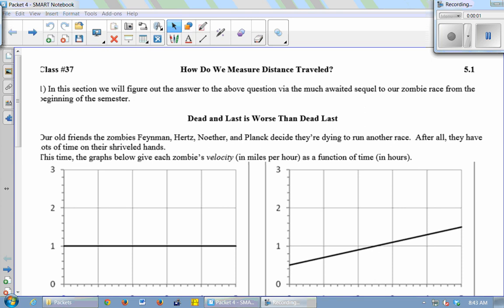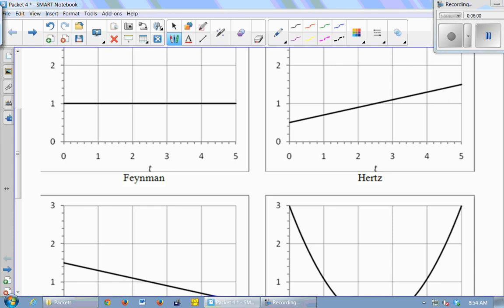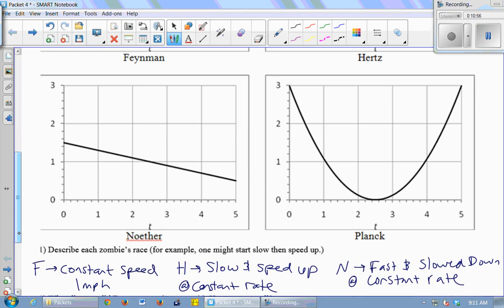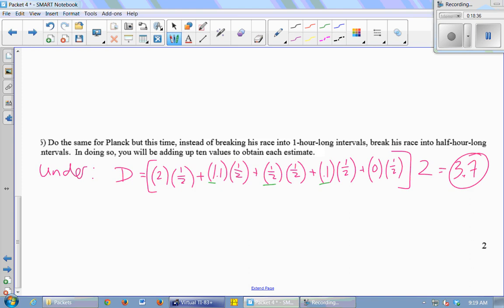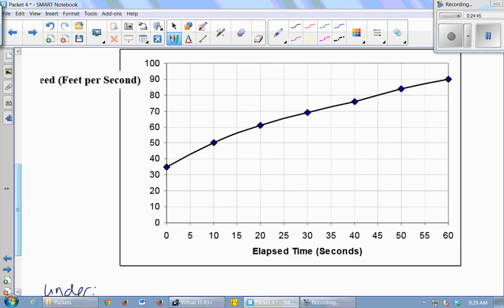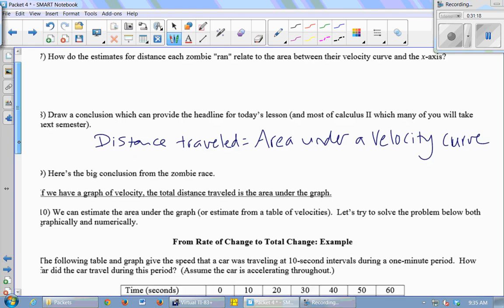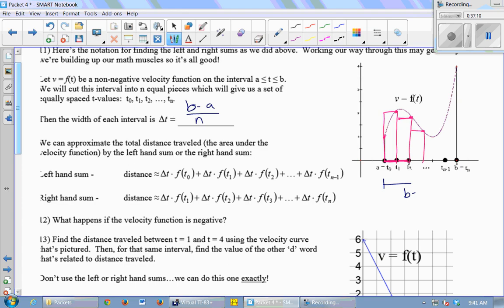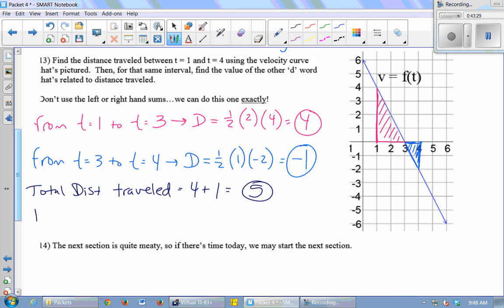MAT 201 Class 37 Fall 2013